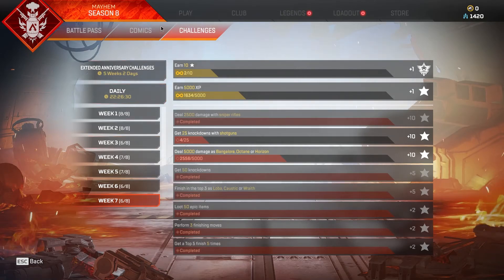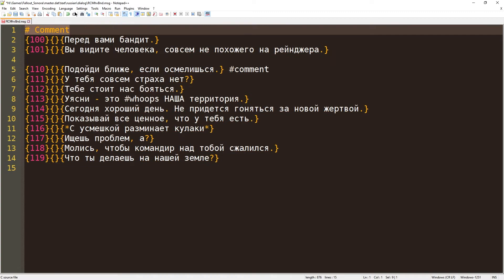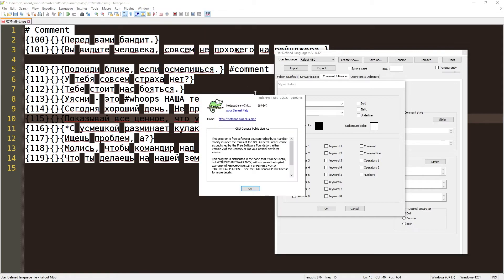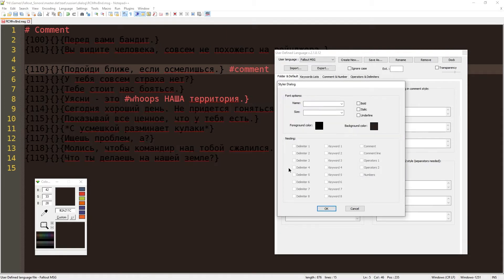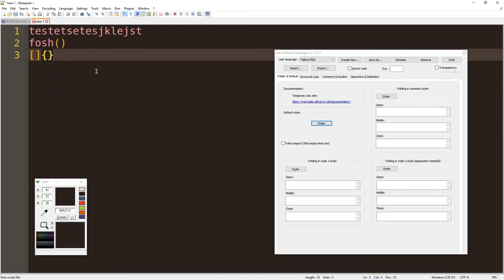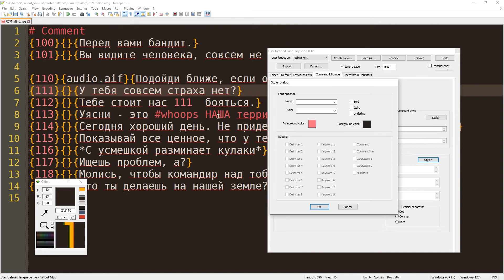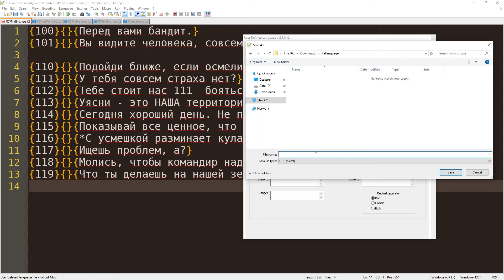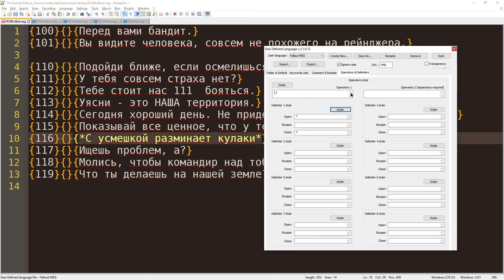Adding Notepad++ custom syntax highlighting with User Defined Language (UDL NPP Fallout MSG Markup)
Custom syntax highlighting in Notepad++ and how to create custom language definitions in Notepad++ - using Fallout 1/2's .msg file format text files as an example on how to define custom syntax highlighting despite no transparent background using the best color scheme. Useful for translators.